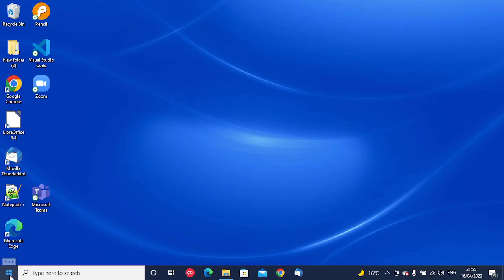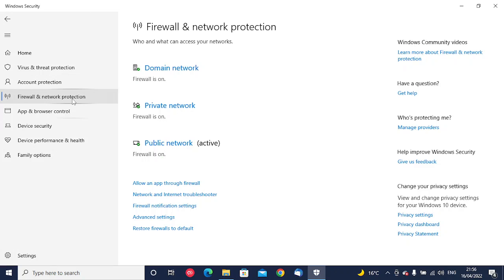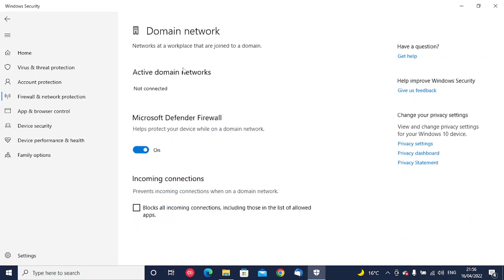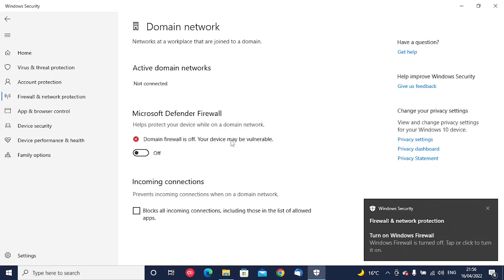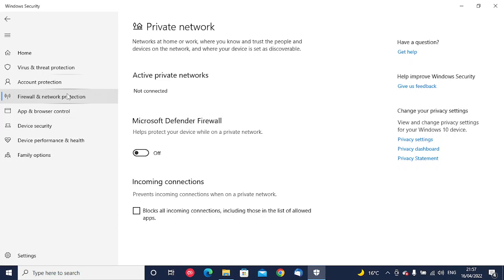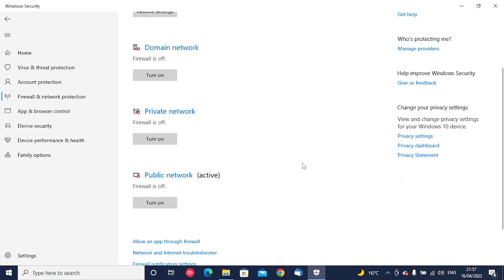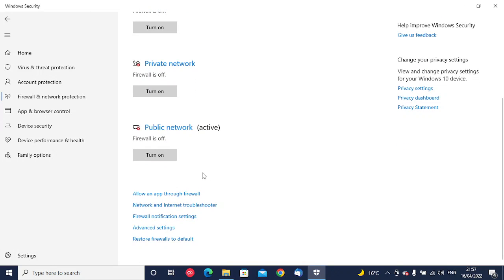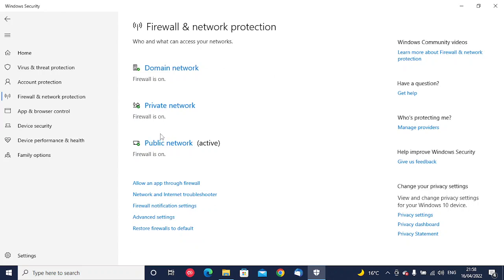How to Disable Windows 10/11 Firewall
Disabling Windows Firewall can help you to resolve issues relating to connectivity issues such as the Mail app not syncing your email and games not being able to use cloud saving functionality.

Follow these steps to disable Windows Firewall to enable you to test your application.